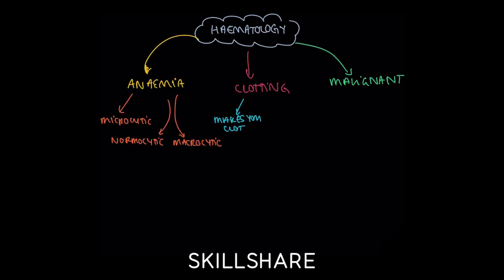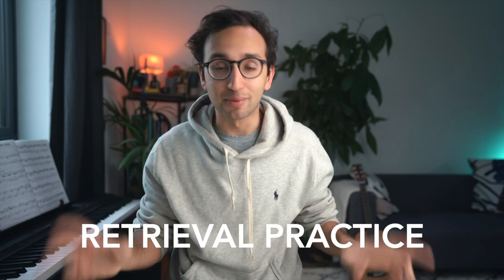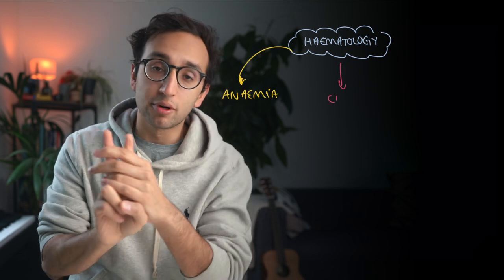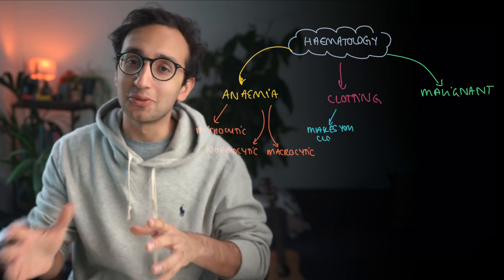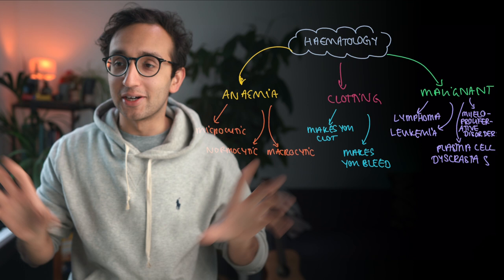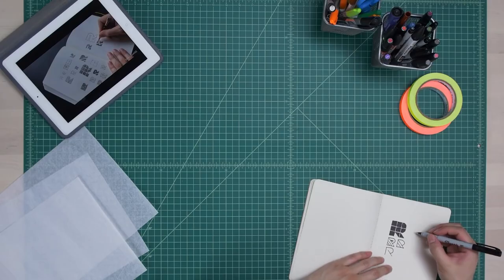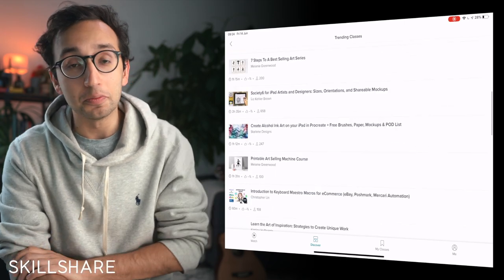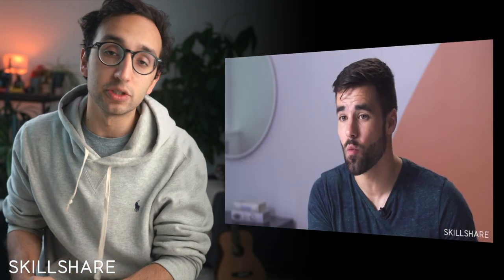How to Study for Exams - The STic Framework for Effective Learning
🎬 Check out my FREE 36-video online class on how to study for exams

Hey team, in this video we’re talking about STic, a framework for studying / learning anything. We talk about Spacing, Testing, Interleaving and Categorising. If you can build your own study routines around these 4 principles, you’ll be unstoppable. Enjoy xx

Links
1. David Epstein on 'Invest Like The Best
2. David Epstein - The Sports Gene
3. David Epstein - Range
4. McDaneil & Brown - Make it Stick